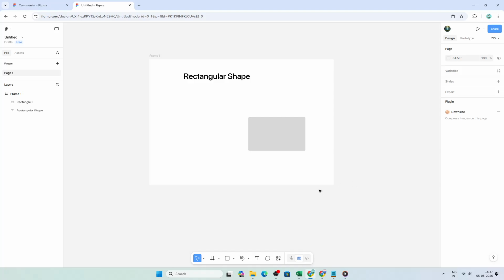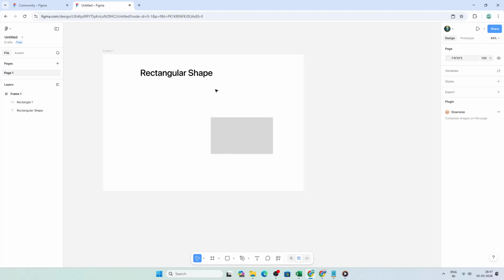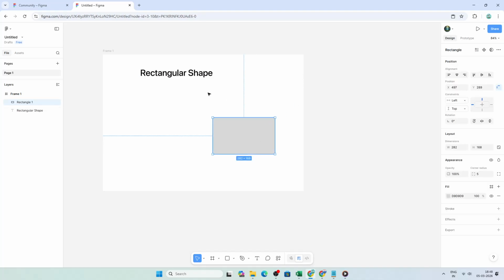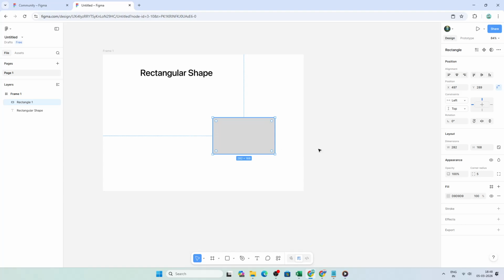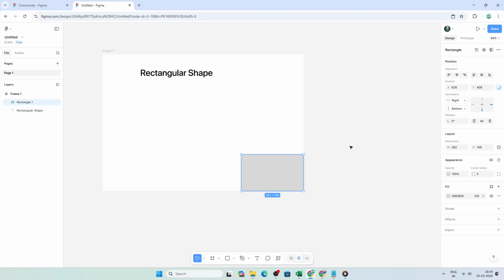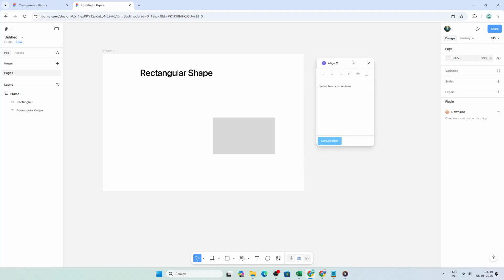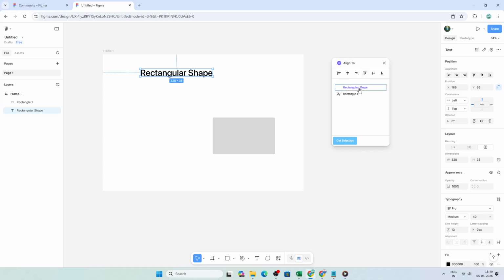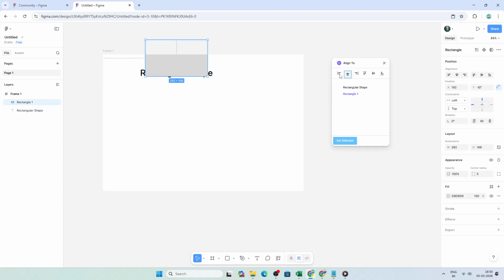How To Align To Key Object In Figma (Step By Step)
Master the Figma Align to Key Object feature with this quick tutorial. Learn how to align objects to a specific selection in Figma to keep your design components perfectly organized and consistent.